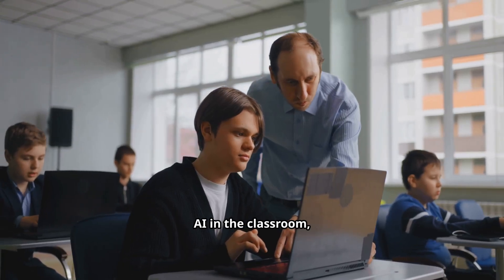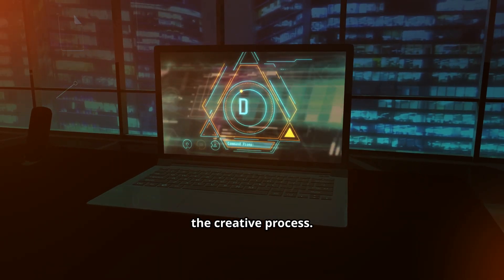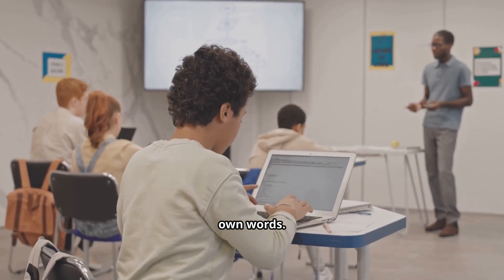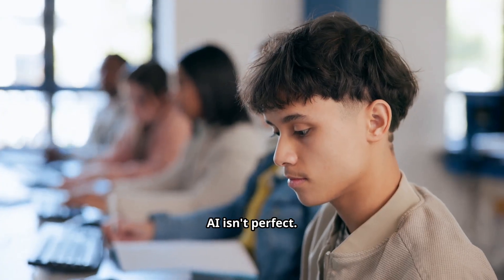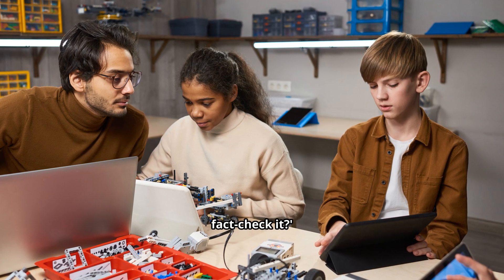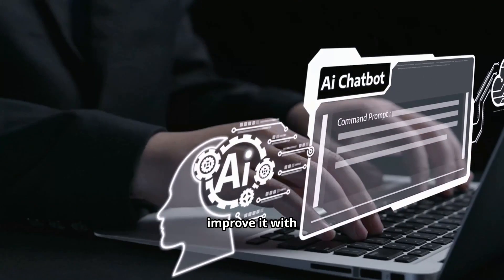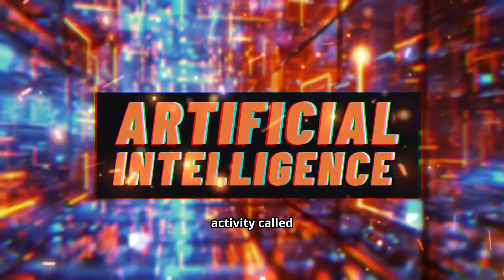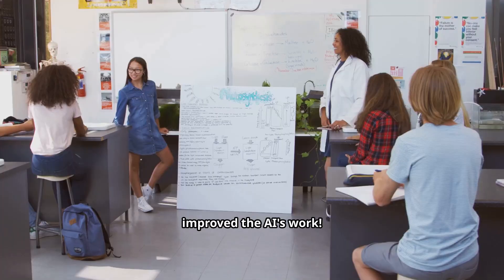How AI can Supercharge Creativity and Critical Thinking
By the end of this lesson, educators will know how to use AI to spark student creativity, encourage critical thinking, and transform passive assignments into engaging, inquiry-based learning experiences.

Discover practical, classroom-ready ways AI can boost creativity and critical thinking in K-12 students — without replacing teacher expertise. This 2:20 video shows how AI can be used for storytelling, brainstorming, roleplay, design thinking, and hands-on “Improve the AI” activities that teach students to question, fact-check, and revise AI outputs. Perfect for teachers seeking lesson ideas, classroom activities, and strategies to prepare students for the future. Try the AI vs. Student Debate, Rewrite Challenge, or Fact-Check Race in your next lesson. More resources in the video bio.